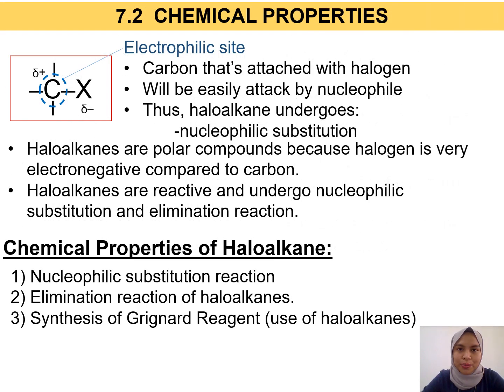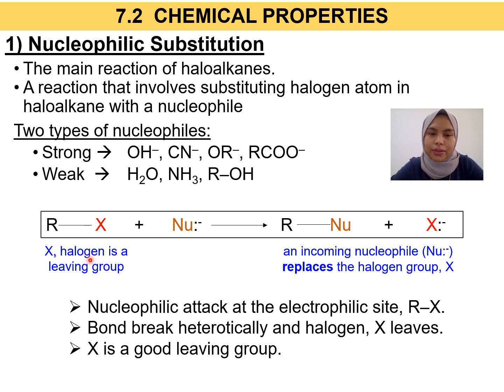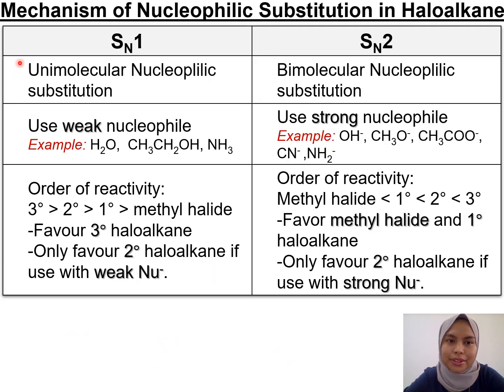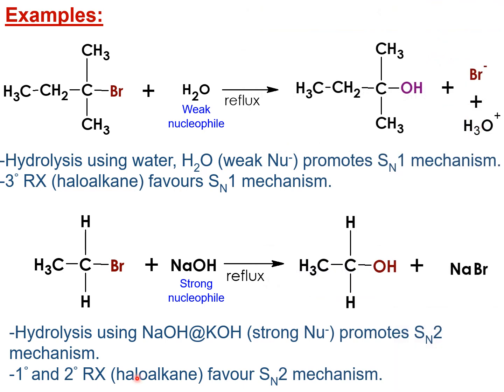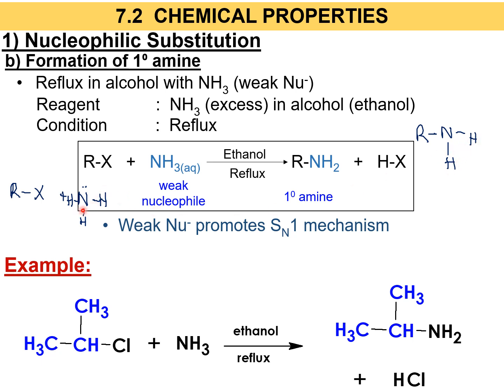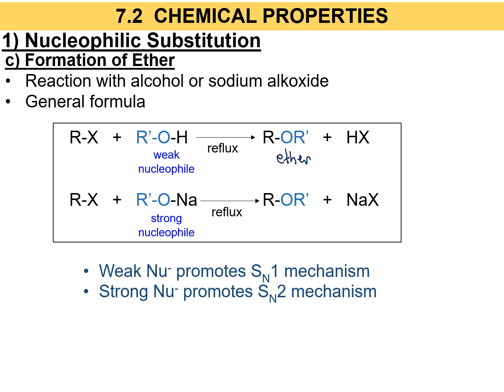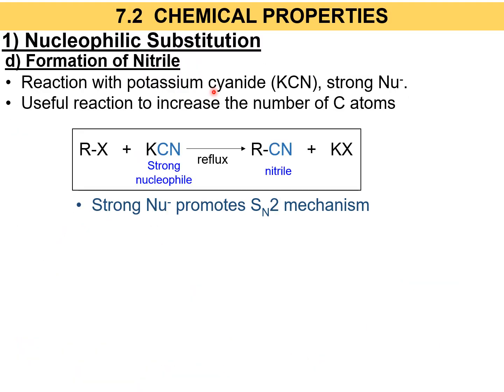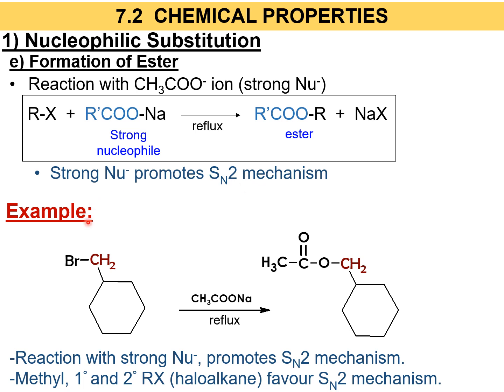Matriculation Chemistry Lecture Subtopic 7.2 Semester 2 [Part 1]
CHAPTER 7-HALOALKANES
7.2-CHEMICAL PROPERTIES
This video explains more about:
a) Explain nucleophilic substitution reaction of haloalkanes.